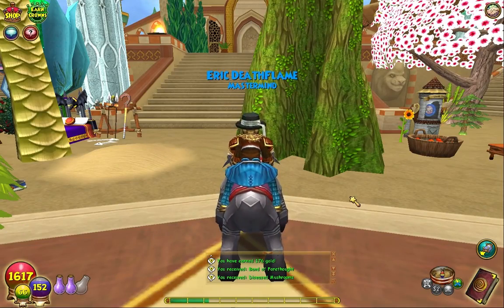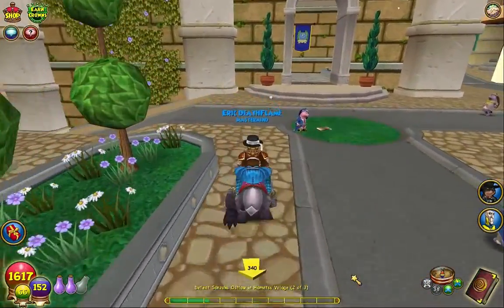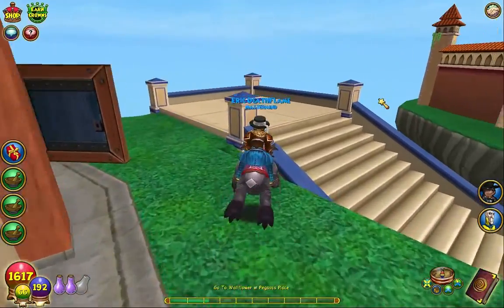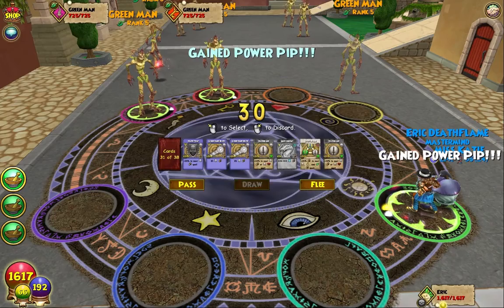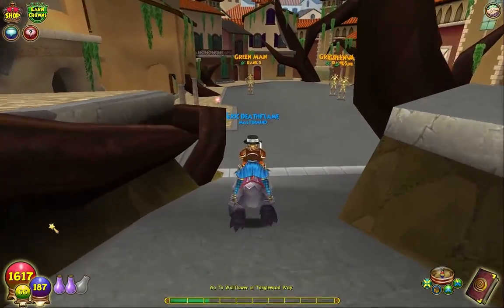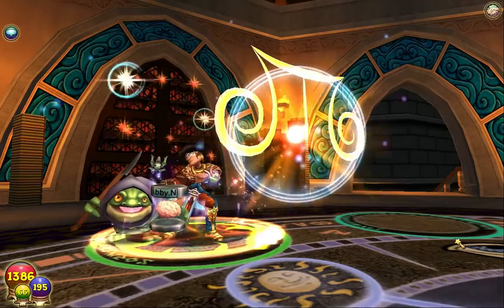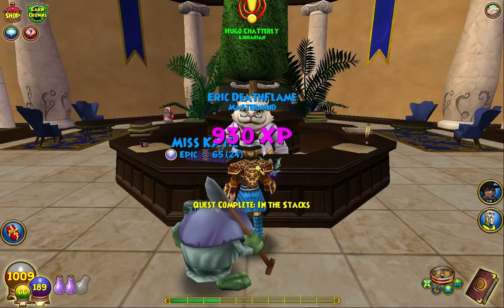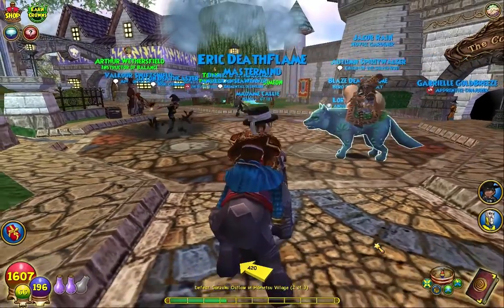Wizard101 Prospector Zeke - The Wallflowers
After we set things right in wysteria! We set out to help Zeke get the wallflowers this time around!!!